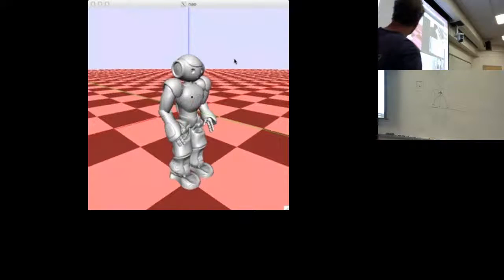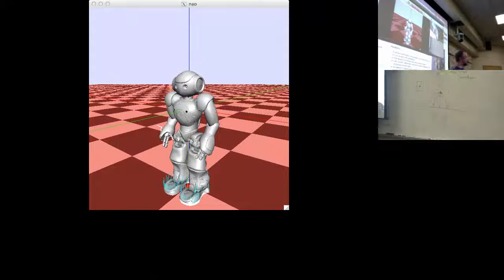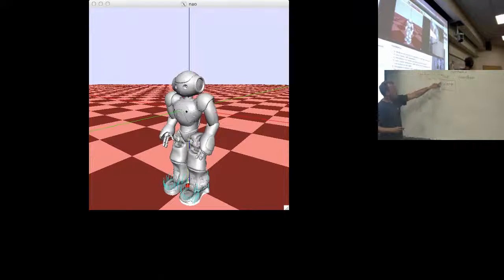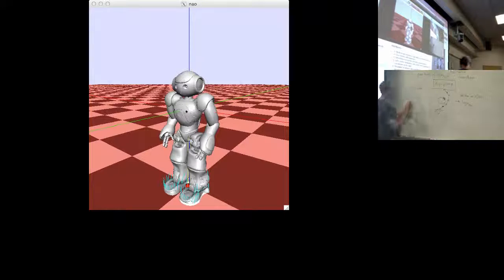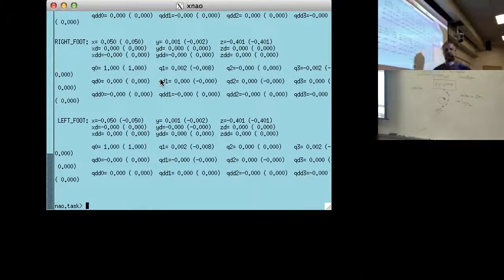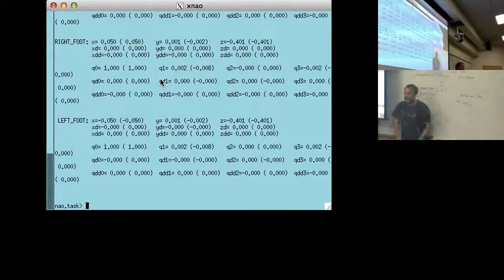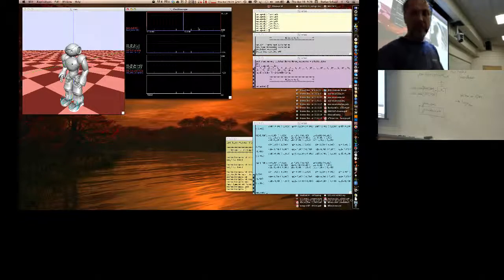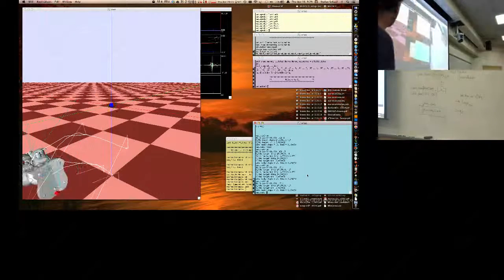CS545 Project Discussion